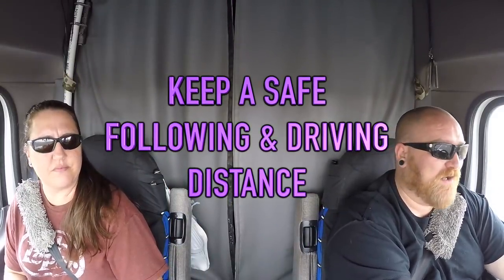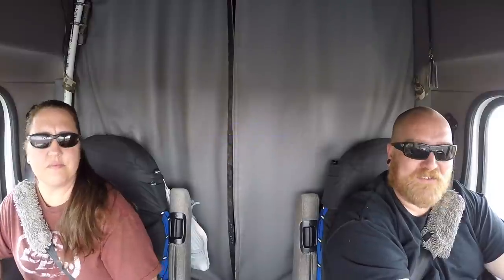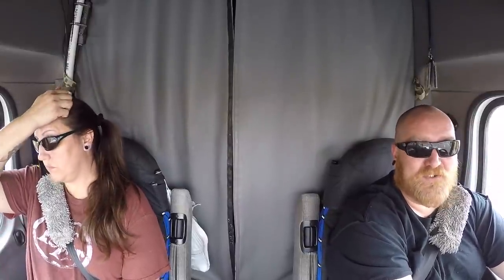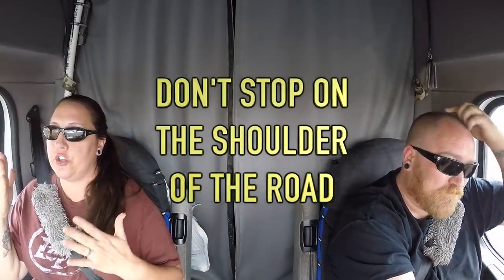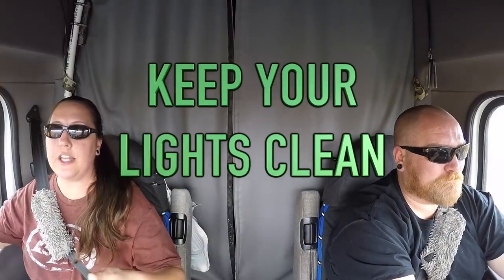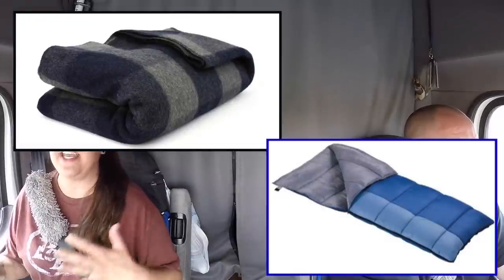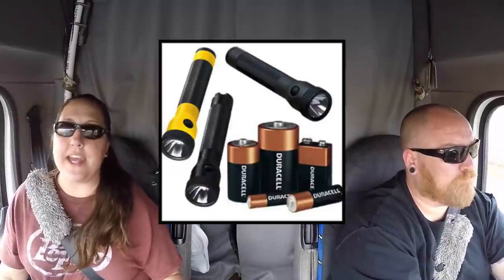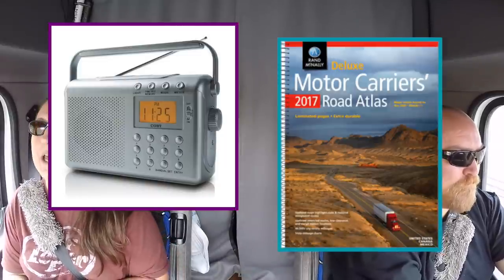WINTER DRIVING TIPS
Some winter driving tips plus suggested items to keep on your vehicle during the winter season.

~pictures used were found on google image search~